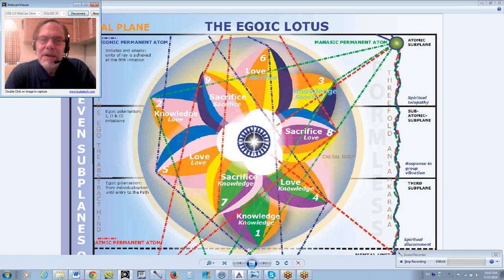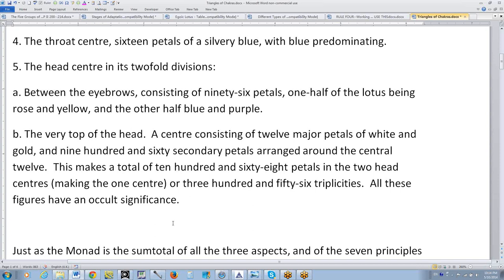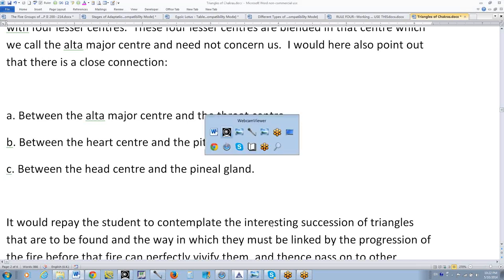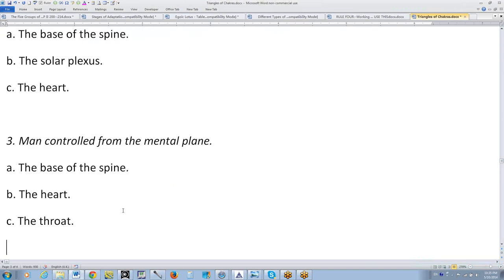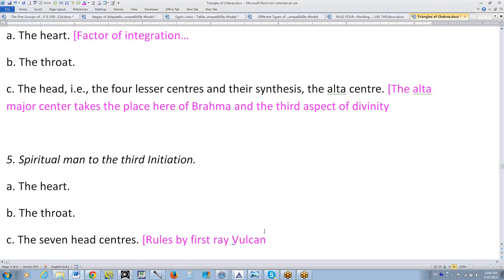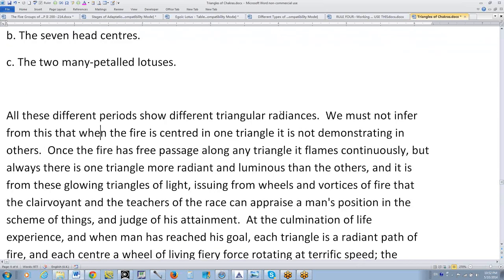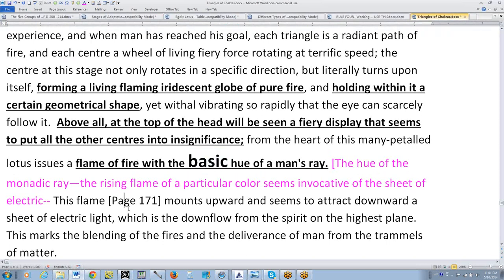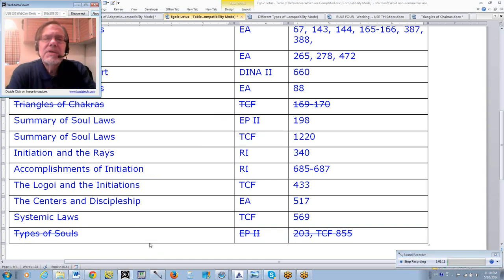Egoic Lotus Webinar - Program 11: Six Chakric Triangles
May 10, 2014 - Egoic Lotus Webinar Commentaries 11:
 Six Chakric Triangles. This webinar is about 1 hour, 1 minute long and covers A Treatise on Cosmic Fire pages 168-171.
 This program focuses on an examination of six types of chakric triangles which are activated a different stages of human evolution. These are named or relate to: the pranic triangle; man controlled from the astral plane; man controlled from the mental plane; Man partially controlled by the Ego, advanced man; spiritual man to the third initiation; spiritual man to the fifth initiation.
 The various triangles are related to the unfoldment of tiers of petals and also to individual petals. Petal unfoldment and chakric development occur in a parallel manner. The climax of all chakric unfoldment is also analyzed, for, paradoxically, it transcends the existence of the egoic lotus.